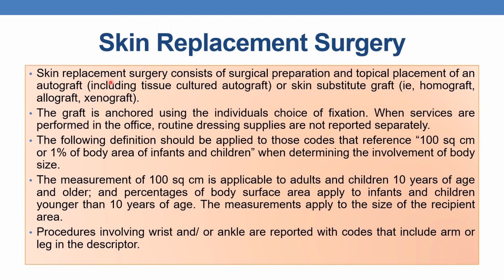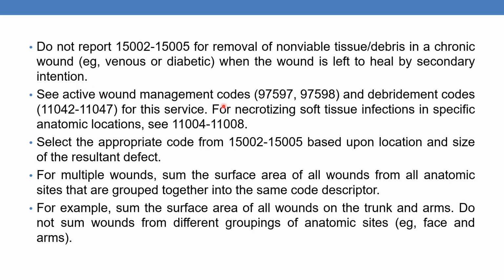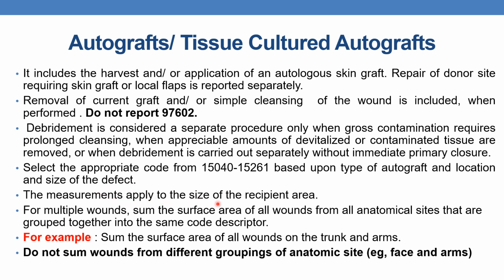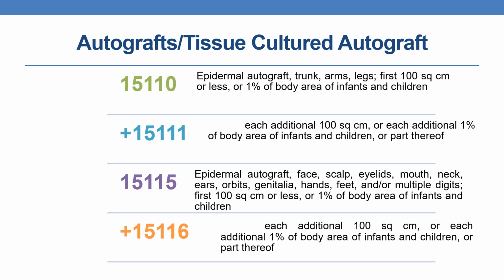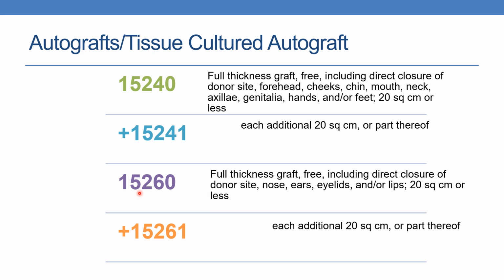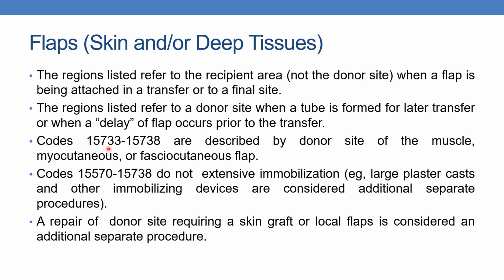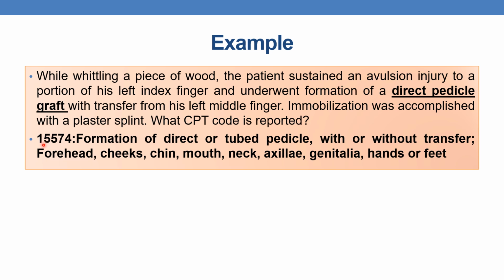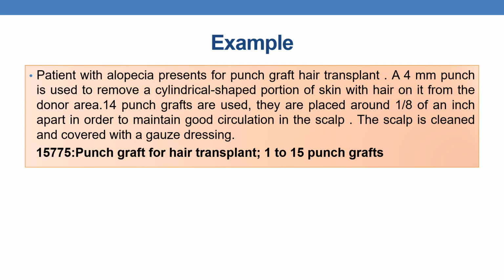CPT CODING GUIDELINES FOR SURGERY: INTEGUMENTARY SYSTEM PART 7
CPT CODING GUIDELINES FOR SURGERY
  INTEGUMENTARY SYSTEM PART 7
Skin Replacement Surgery
Flaps (skin and/or Deep Tissues)
Other Flaps and Grafts